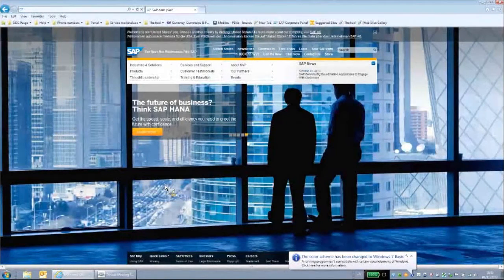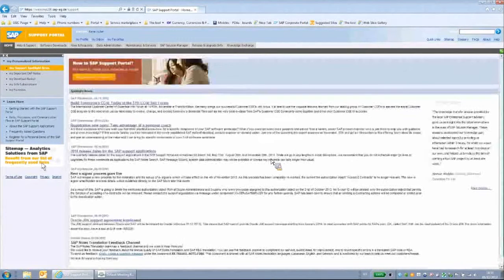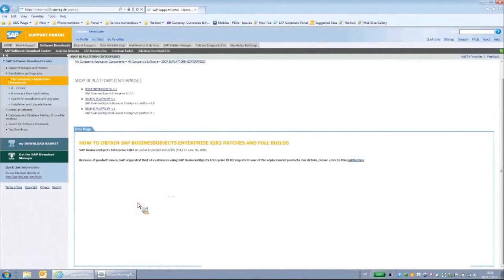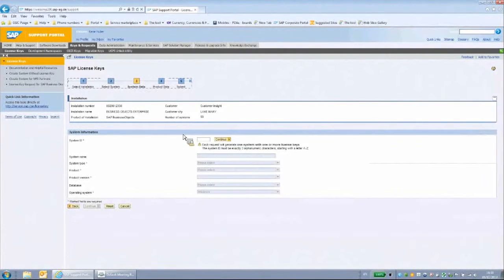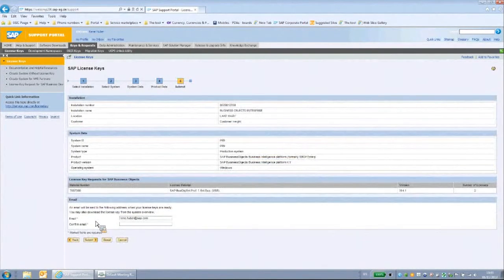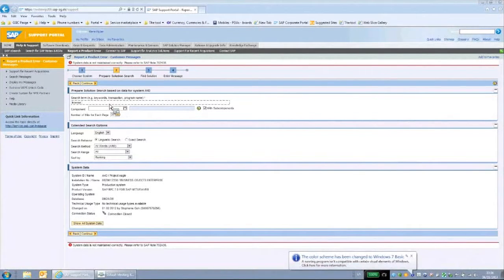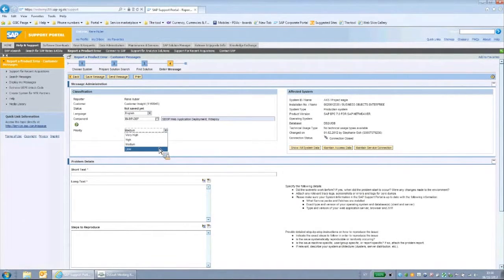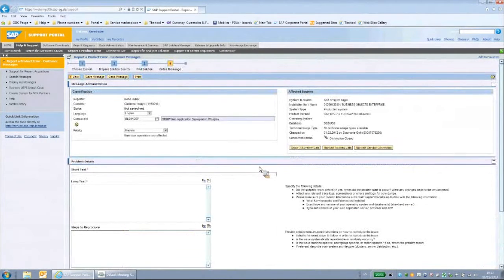SAP Service Marketplace (Webinar - Part 3/3)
SAP Support Engineer Rene Huber shows you how to download BI 4.1 and use the SAP Service Marketplace.